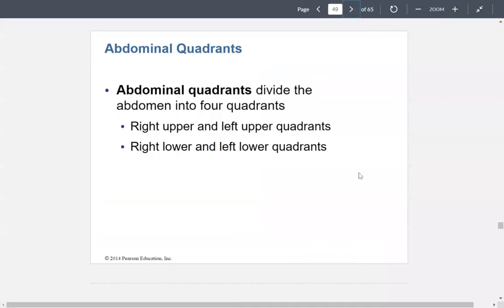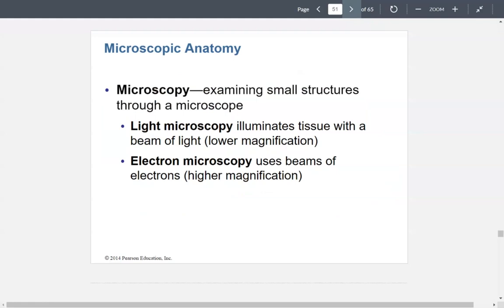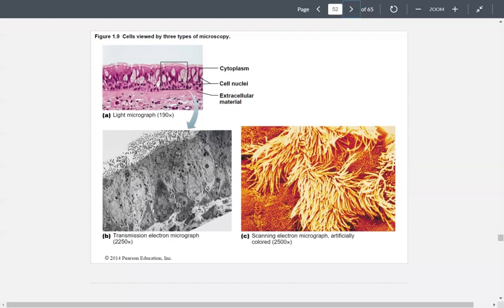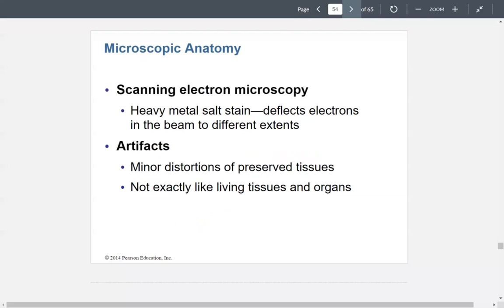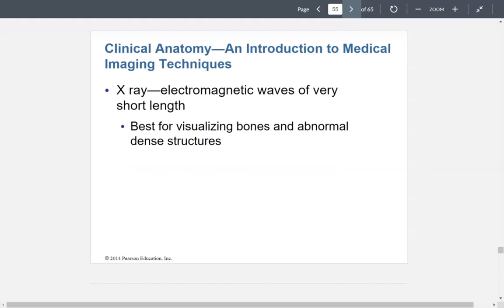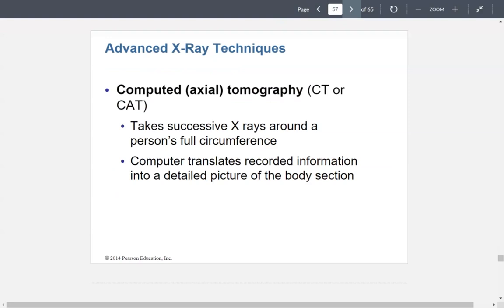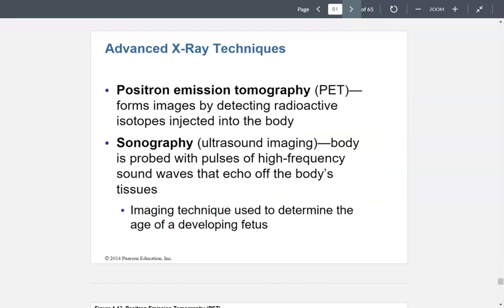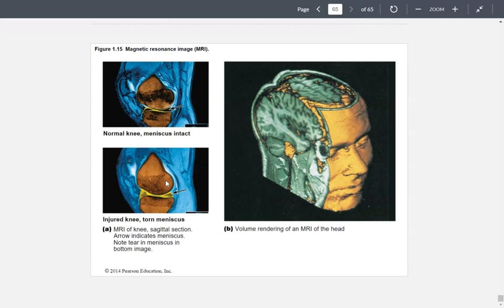Anatomy: Quadrants and Imaging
Quadrants are a way of dividing up the abdomen for easy description of what you are seeing/finding on a patient or what a patient describes so that another practitioner knows the same thing.

There is a LOT of different imaging techniques that are utilized for various purposes. This section covers just a snippet of some of the most common ones.